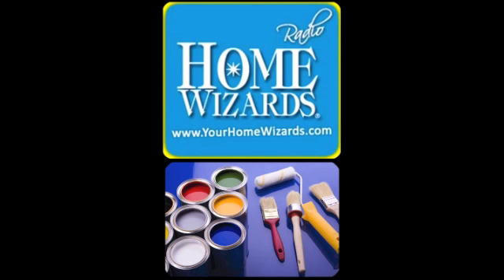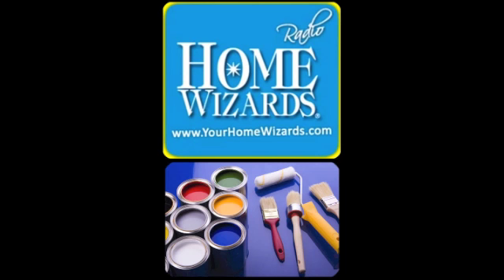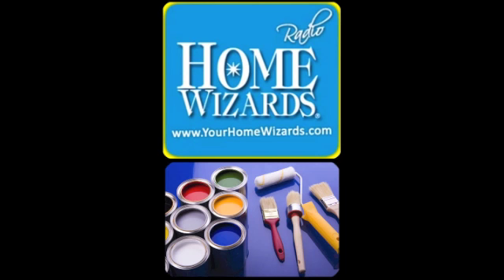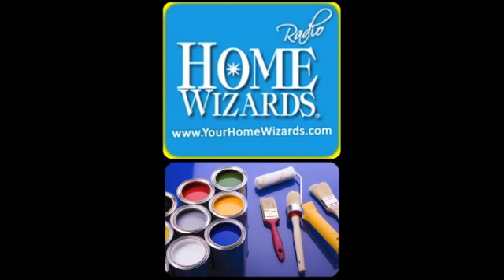Home Wizards - How to paint like a pro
Learn how easy it is, and how can you prepare yourself  for your next project